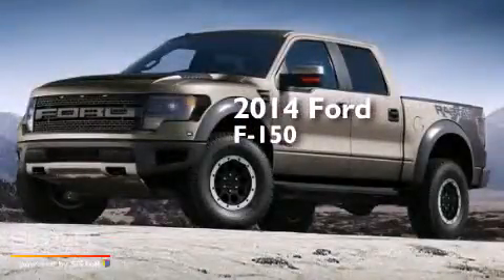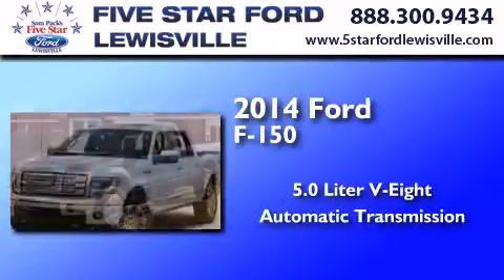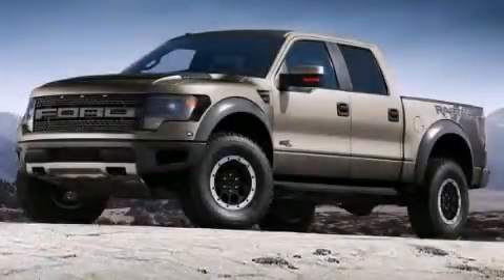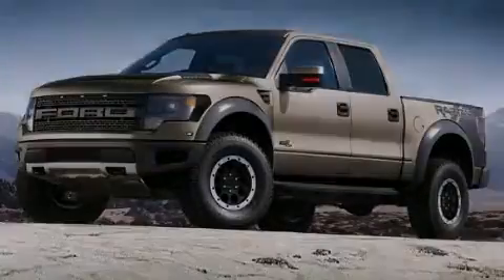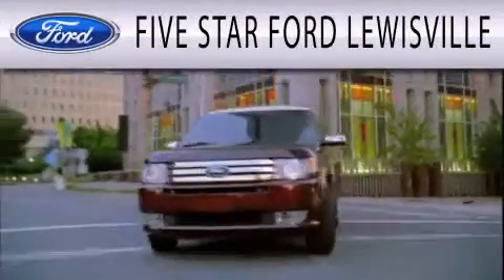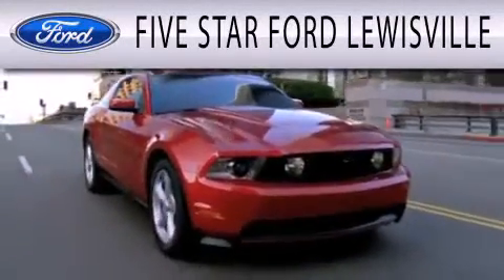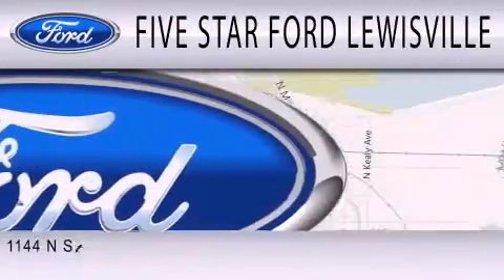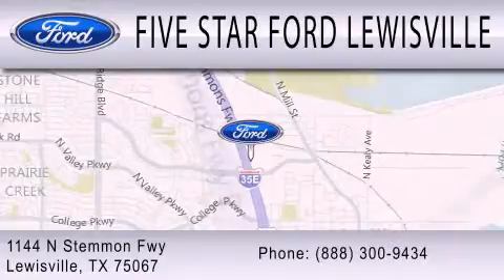Pre-Owned 2014 Ford F-150 Lewisville TX 75067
We have been honored to serve the Lewisville TX area , we promise that your experience at our dealership will exceed your expectations ! Year : 2014 Make : Ford Model : F-150 Engine : Regular Unleaded V-8 5.0 L/302 Trans . : Automatic Exterior : White Stock : EKD33771 Five Star Ford Lewisville 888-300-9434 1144 N Stemmons Freeway Lewisville , TX 75067